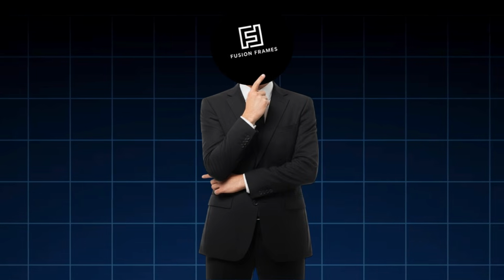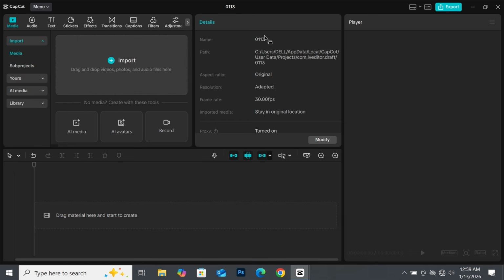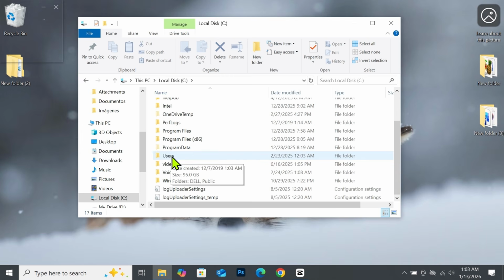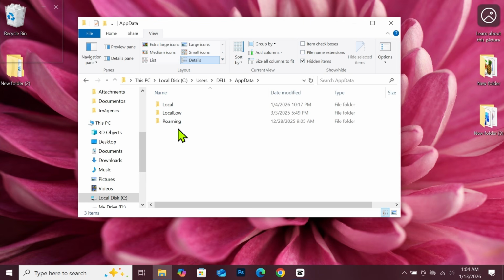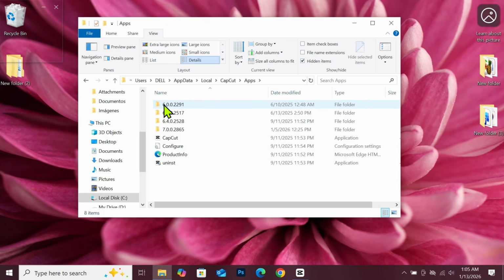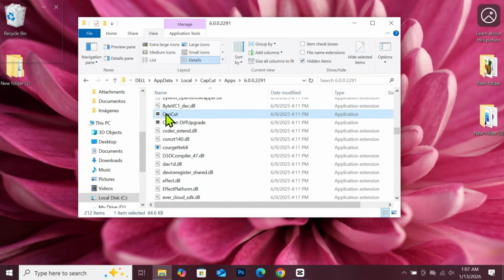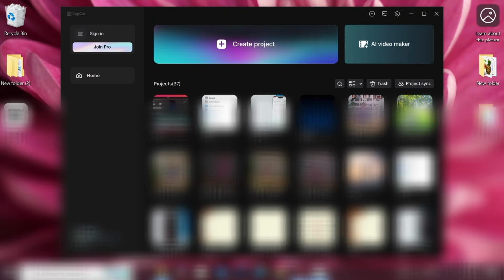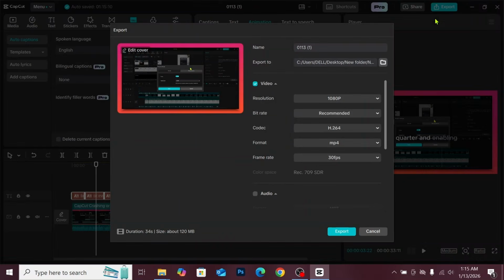How to Revert Capcut Pc to an Older Version, without Downloading or Reinstalling!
CapCut changed after an update and now features are missing or locked? In this video I show you how to revert CapCut to an older version without downloading anything, without APKs, and without reinstalling the app.

This method works because CapCut stores your previous app state inside your account and project sync, meaning you can restore the old layout, tools, and features even after an update.

If your CapCut update ruined your editing workflow, this tutorial will fix it in minutes.

🔧 What You'll Learn:

How to find old CapCut versions already installed on your system

How to safely launch and use them

What to do if you cant find old versions

A simple step to create a shortcut for easy access

Timestamps:
00:00 - Intro
00:05 - Why revert CapCut version
01:23 - Step-by-step guide (no download)
05:28 - Pro Features
05:38 - Final tips and tricks